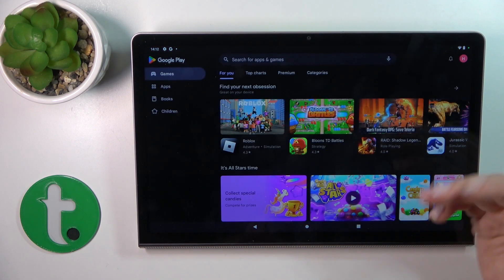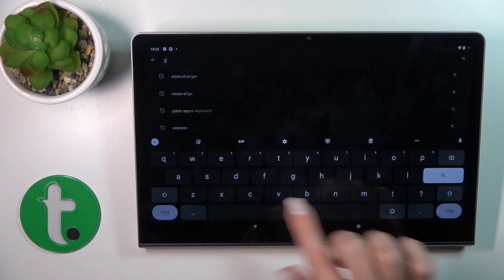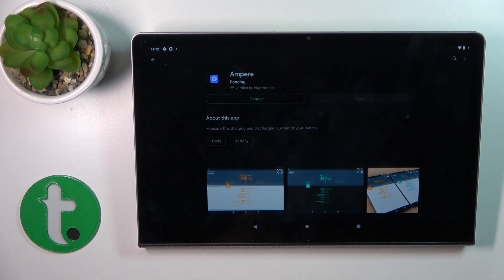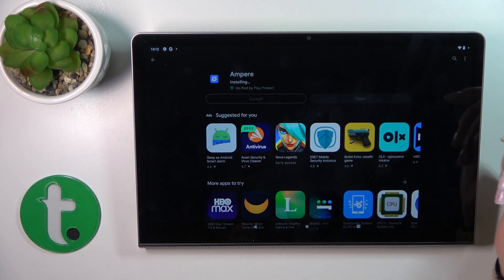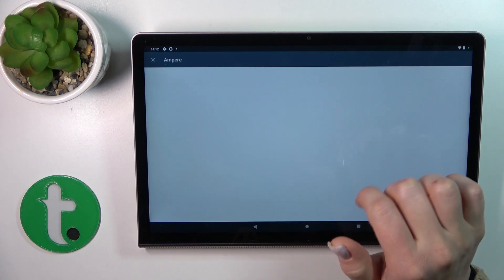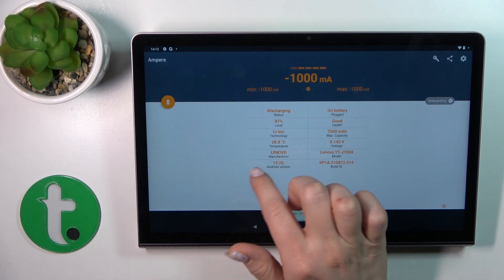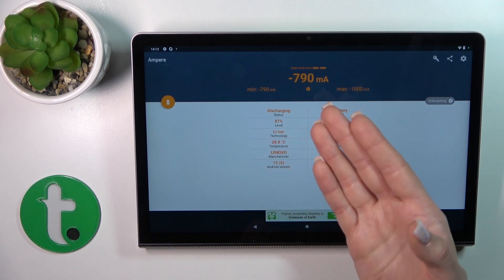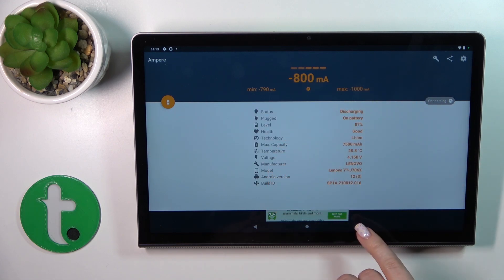How to See the Battery Health Condition on a LENOVO Yoga Tab 11 - Ampere App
In this video, we will show you how to check the battery health level on your LENOVO Yoga Tab 11 tablet using the free Ampere app. Battery health is an important factor in determining the overall performance and longevity of your tablet's battery. We will guide you through the process of downloading and installing the Ampere app from the Google Play Store, and demonstrate how to use the app to check your tablet's battery health level. We will also provide tips on how to interpret the battery health information and how to improve your tablet's battery life. Whether you're a new or experienced LENOVO Yoga Tab 11 user, this video will help you check your tablet's battery health level using the Ampere app, so you can ensure optimal battery performance and longevity.

How to check the battery health level on a LENOVO Yoga Tab 11? How to check the battery specifications on a LENOVO Yoga Tab 11? How to download and install the Ampere app on a LENOVO Yoga Tab 11?